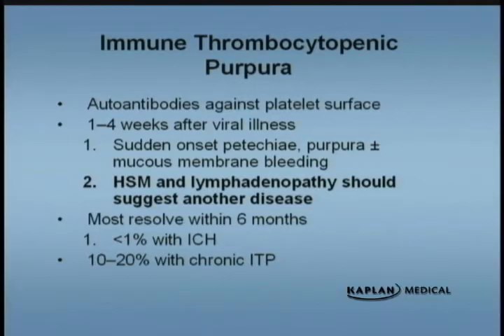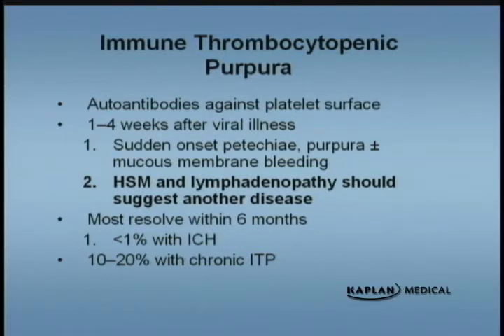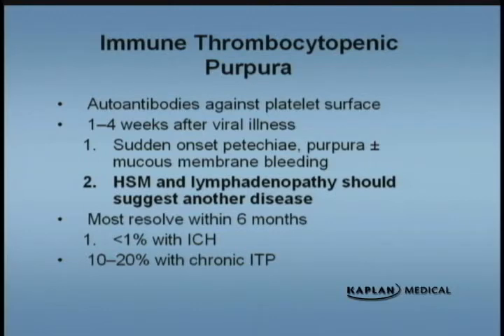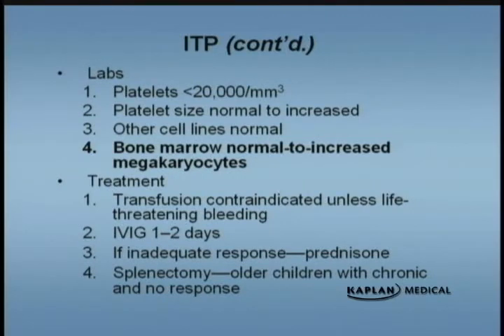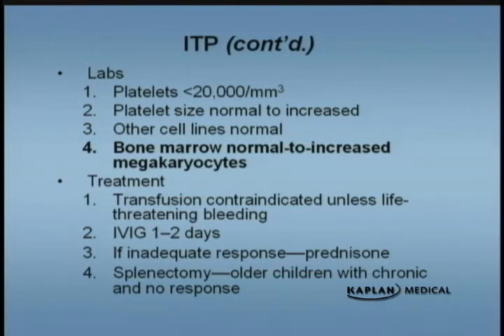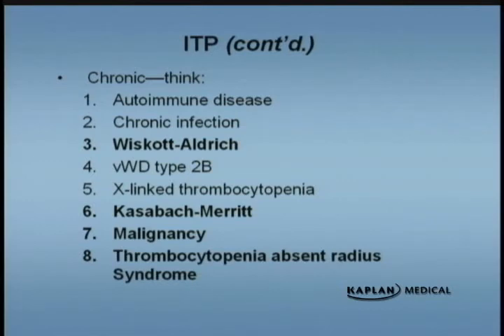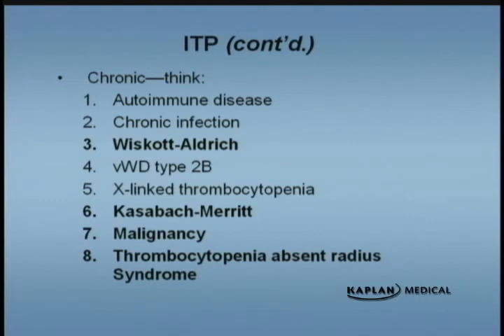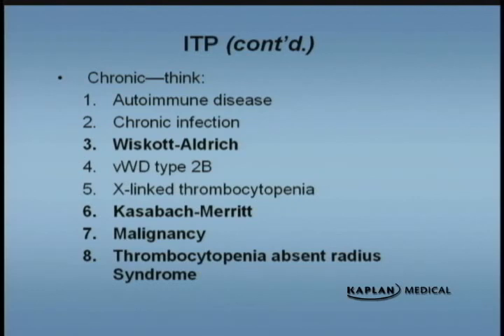99 Platelet Disorders